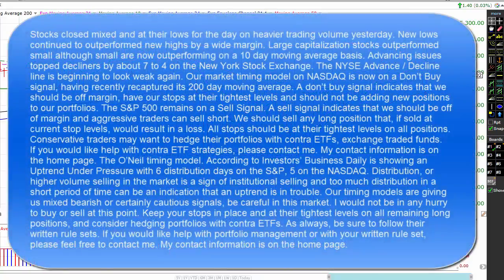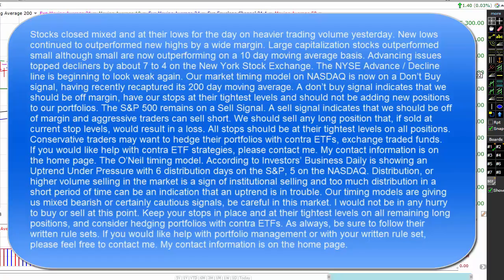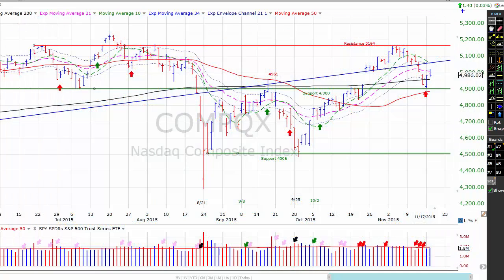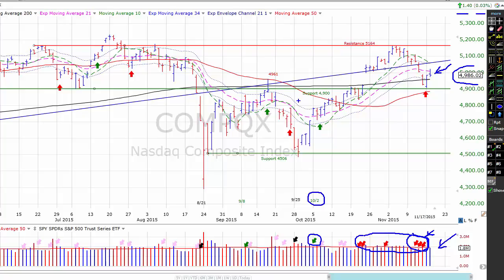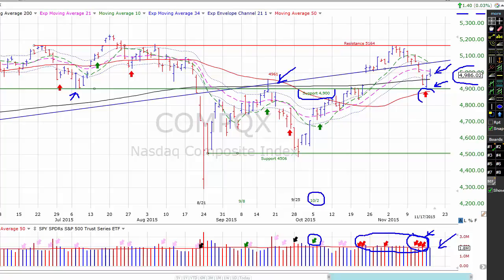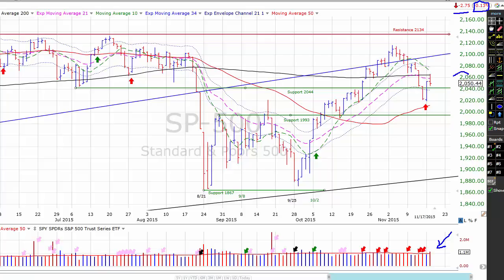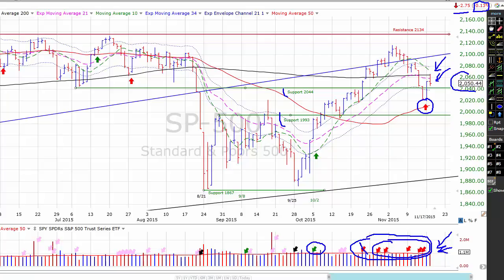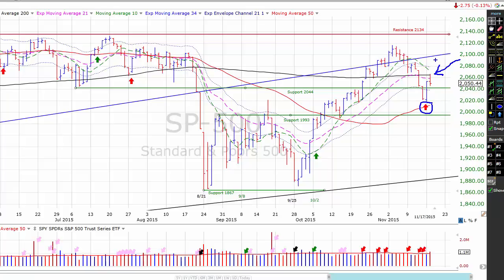2015 11 18